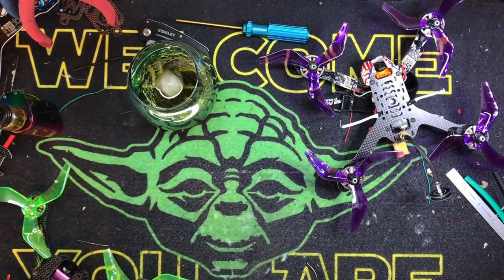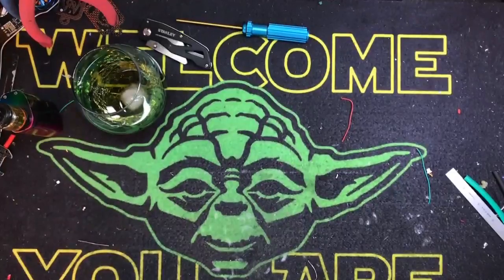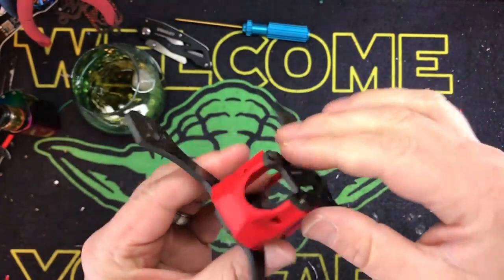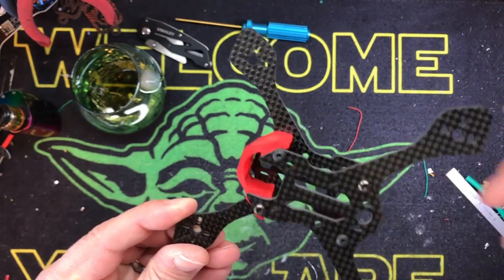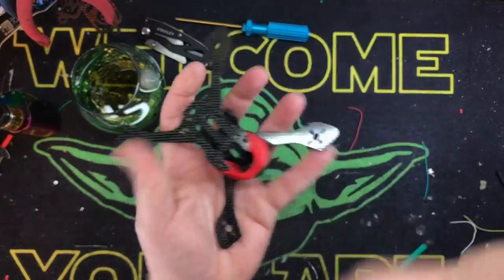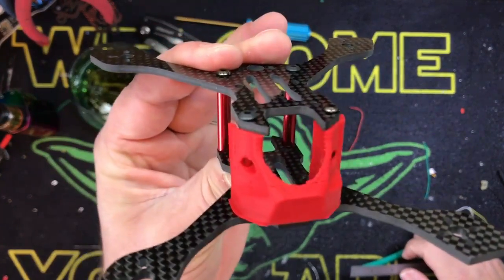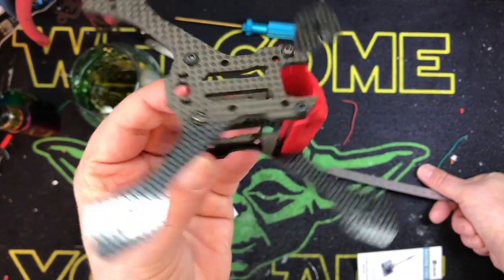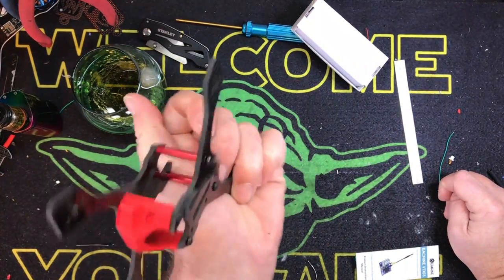Moka Simplex Pro Mikro Prototype Part 1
Neat little frame.. lets build it up!